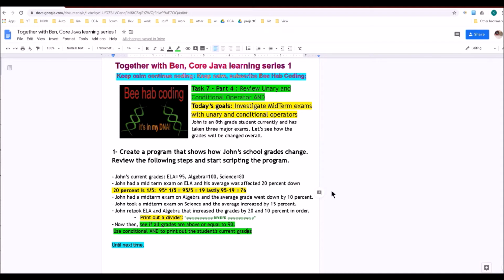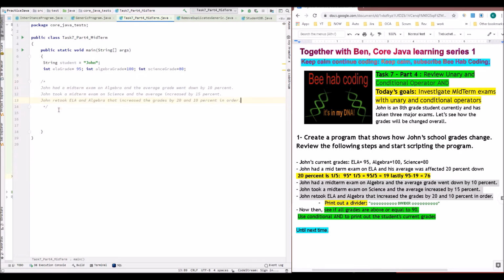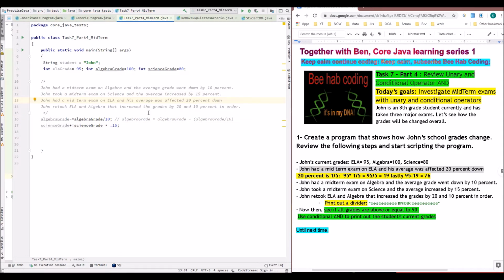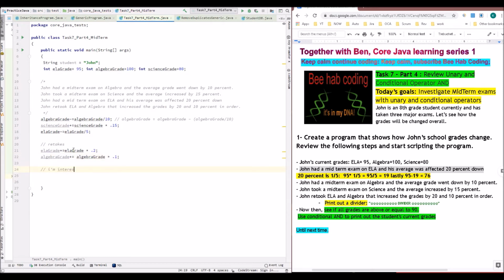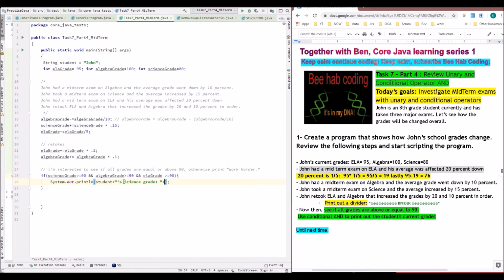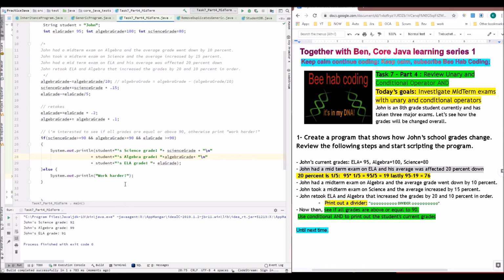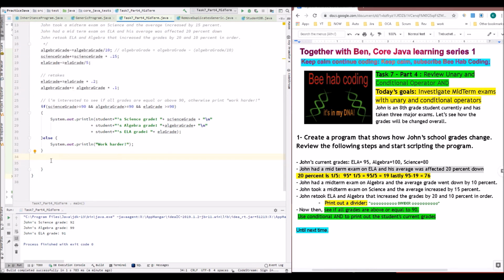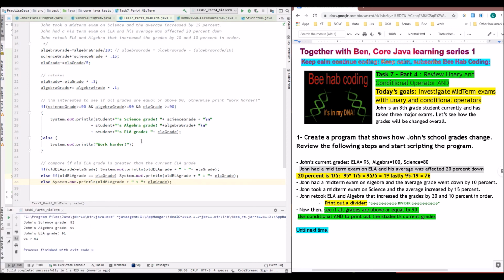Task 7 Part 4 Unary and Conditional AND with midterm exam practice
Task 7 - Part 4 : Review Unary and Conditional Operator AND

Today’s goals: Investigate MidTerm exams with unary and conditional operators

John is an 8th grade student currently and has taken three major exams. Let’s see how the grades will be changed overall.

Steps:
1- Create a program that shows how John’s school grades change. Review the following steps and start scripting the program.

- John’s current grades: ELA= 95, Algebra=100, Science=80
- John had a mid term exam on ELA and his average was affected 20 percent down
 20 percent is 1/5:  95* 1/5 = 95/5 = 19 lastly 95-19 = 76
- John had a midterm exam on Algebra and the average grade went down by 10 percent.
- John took a midterm exam on Science and the average increased by 15 percent.
- John retook ELA and Algebra that increased the grades by 20 and 10 percent in order.

- Print out a divider: "@@@@@@@@@@ DIVIDER @@@@@@@@@@"

- Now then, see if all grades are above or equal to 90.
  Use conditional AND to print out the student's current grades

@@@@@@@@@@@@@@ SOURCE CODE @@@@@@@@@@@@@@
public class Task7_Part4_MidTerm
    public static void main(String[] args)
        String student = "John";
        int elaGrade = 95;
        int algebraGrade = 100;
        int scienceGrade = 80;
        int oldELAgrade = elaGrade;

        algebraGrade -= algebraGrade / 10; // algebraGrade = algebraGrade - (algebraGrade/10)
        scienceGrade += scienceGrade * .15;
        elaGrade -= elaGrade / 5;

 // retakes
        elaGrade += elaGrade * .2;
        algebraGrade += algebraGrade * .1;

 // i'm interested to see if all grades are equal or above 90, otherwise print "work harder!"
        if (scienceGrade GREATER CHAR= 90 && algebraGrade GREATER CHAR= 90 && elaGrade GREATER CHAR= 90) {
            System.out.println(student + "'s Science grade: " + scienceGrade + "\n"
                             + student + "'s Algebra grade: " + algebraGrade + "\n"
                             + student + "'s ELA grade: " + elaGrade);
        } else

 // compare if old ELA grade is greater than the current ELA grade
        if (oldELAgrade "GREATER CHAR" elaGrade) System.out.println(oldELAgrade + " GREATER CHAR " + elaGrade);
        else if (oldELAgrade == elaGrade) System.out.println(oldELAgrade + " = " + elaGrade);
        else System.out.println(oldELAgrade + " LESS THAN CHAR " + elaGrade);

@@@@@@@@@@@@@@ SOURCE CODE @@@@@@@@@@@@@@